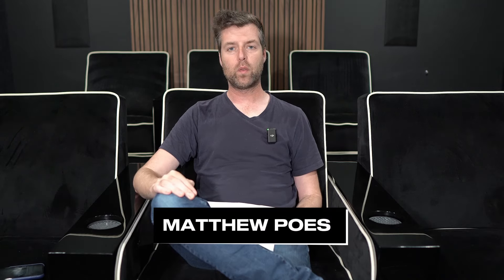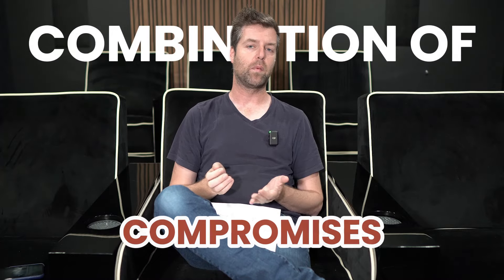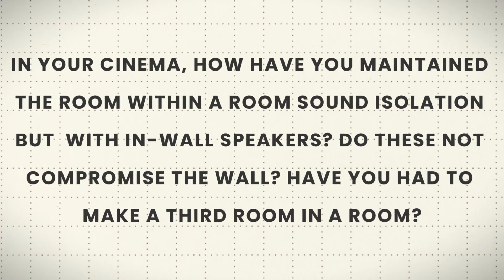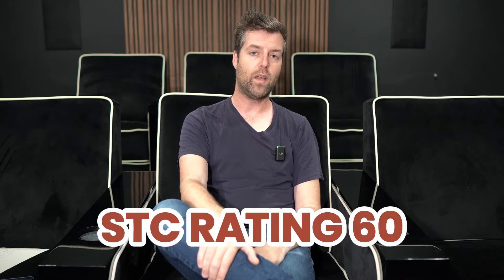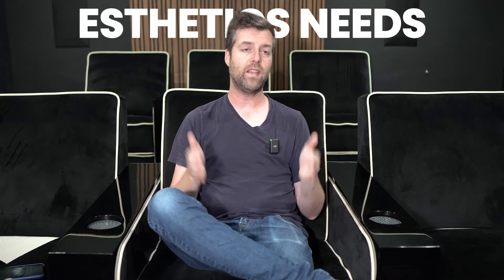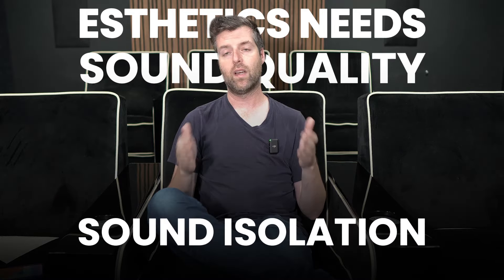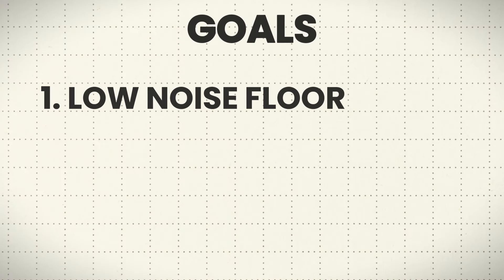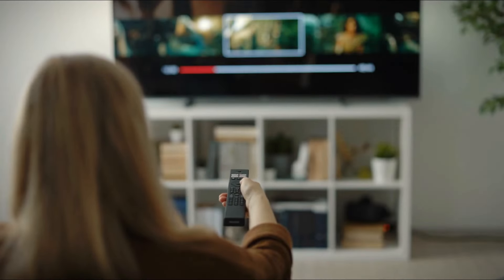The Ultimate Home Theater Room Within a Room Sound Tips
Question:   "In your home cinema how have you maintained the room within a room sound isolation but  with in-wall speakers? Do these not compromise the wall? Have you had to make a third room in a room?"

Your Questions Wanted! Do you have  questions about Home Theater, Acoustics, AV equipment and science  that you want me to address in my upcoming videos? Just drop them below in comments , and if you want to GUARANTEE your question gets answered in my future videos, simply add "$THANKS" to your comment. Your support is invaluable, and I can't wait to delve into your inquiries and make these videos even more engaging together!